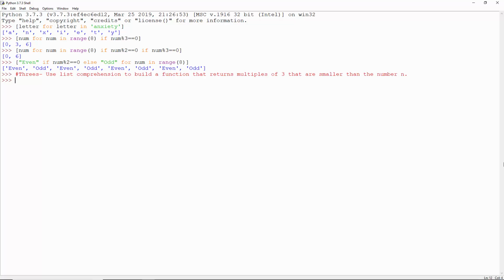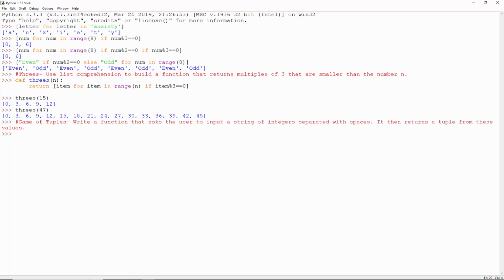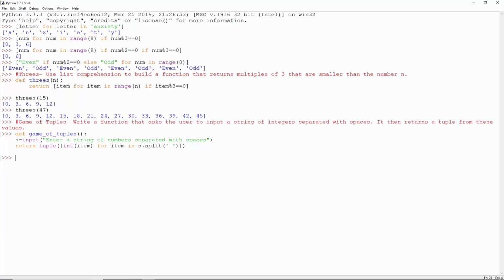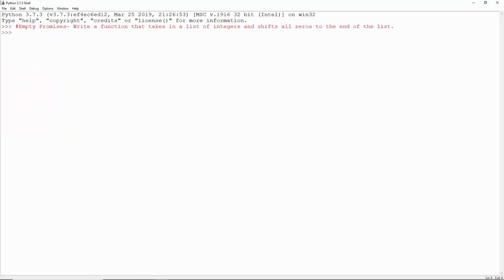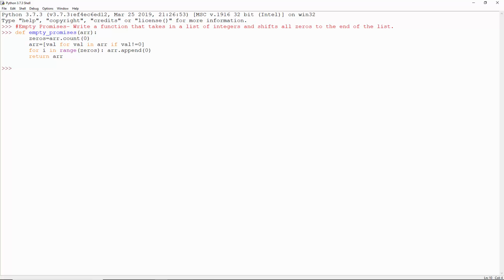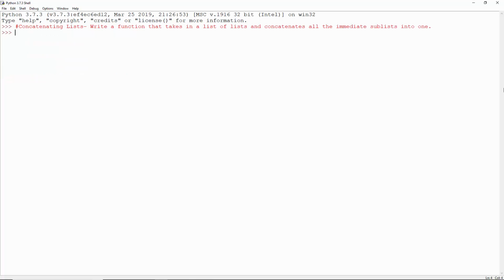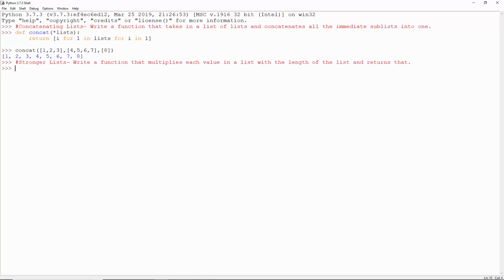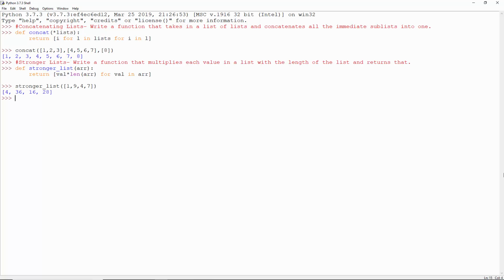Python List Comprehension Practical